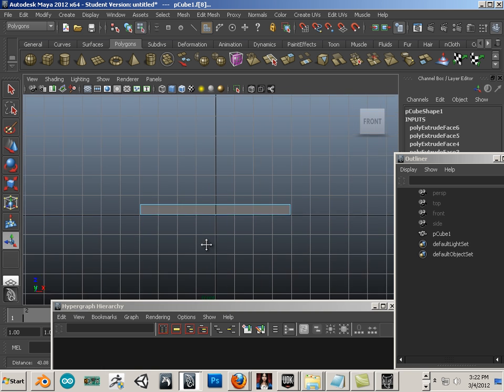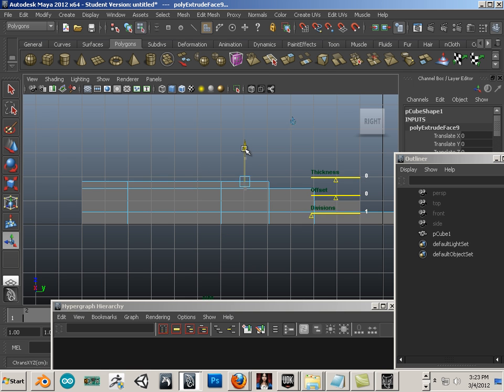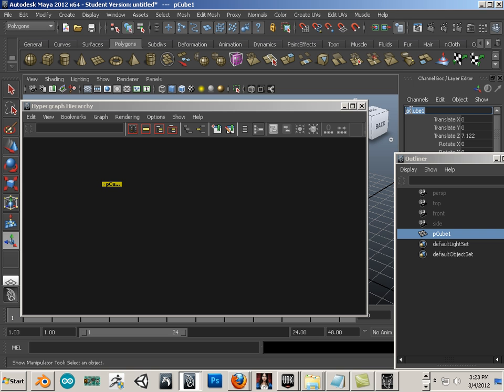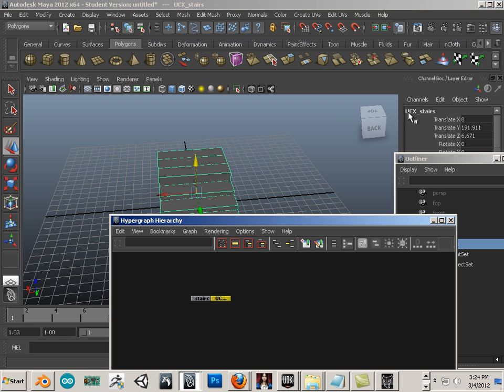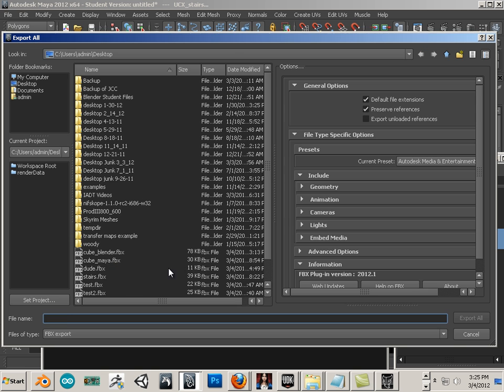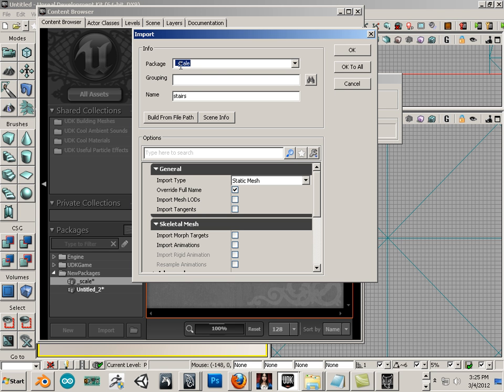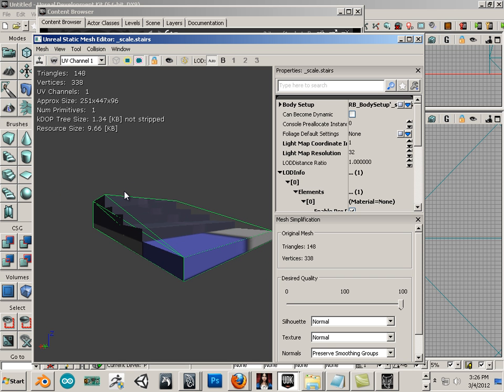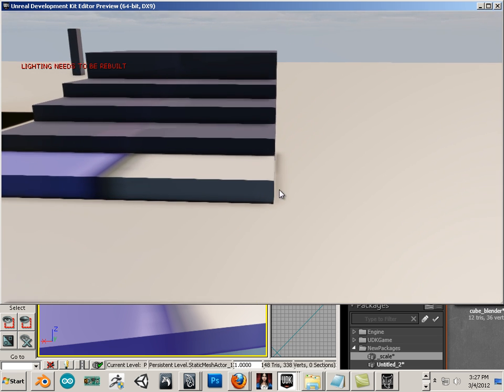0303 Scale Example.mp4